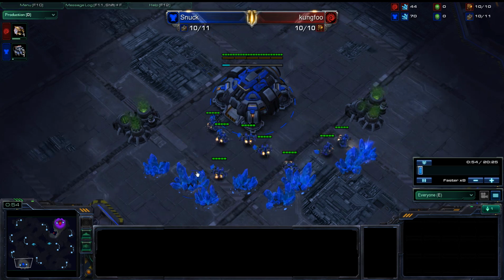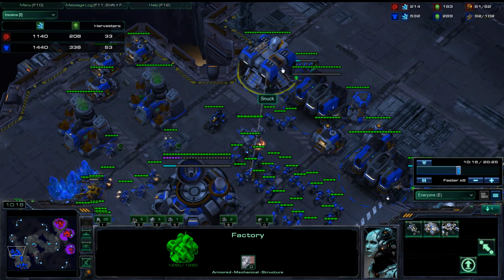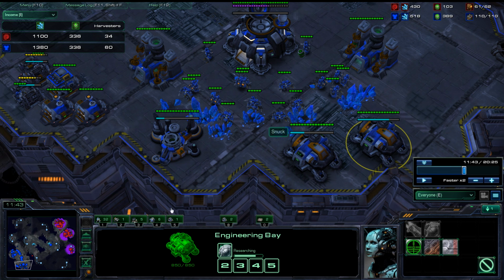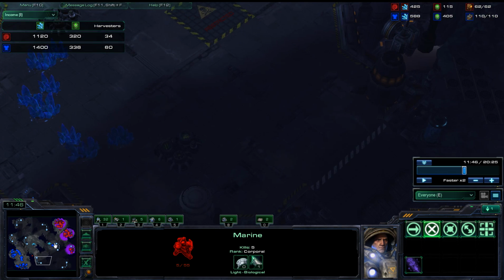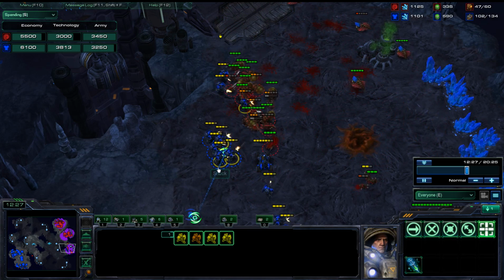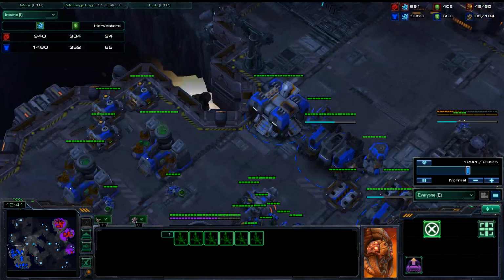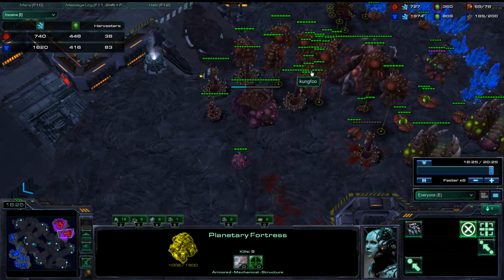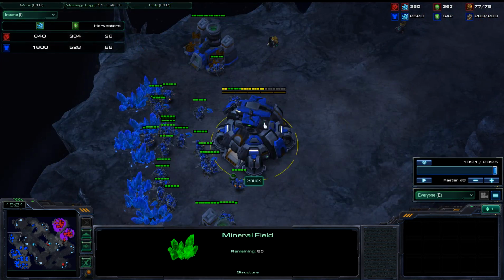snuck tvz 2